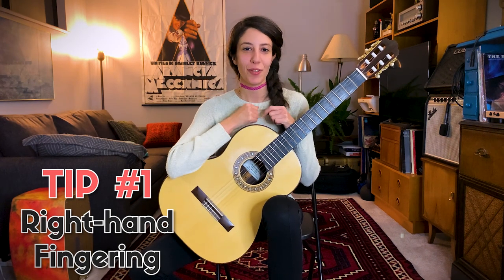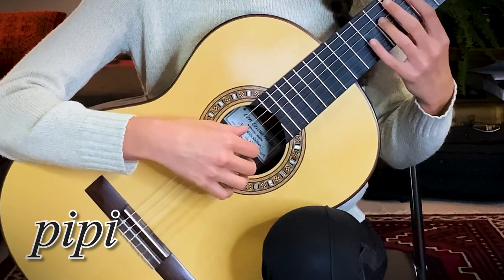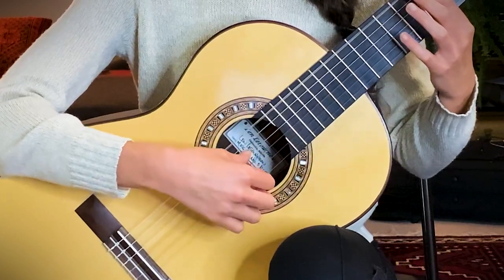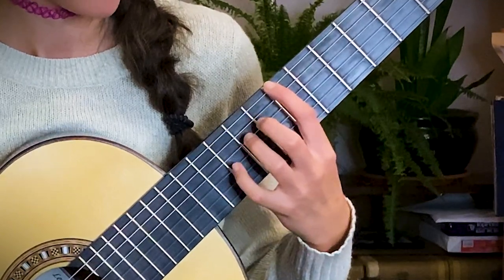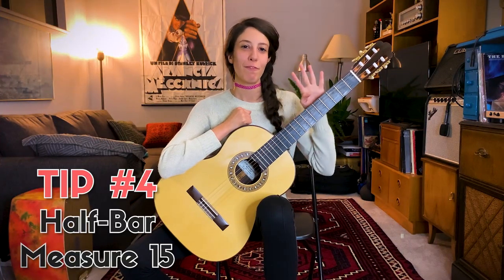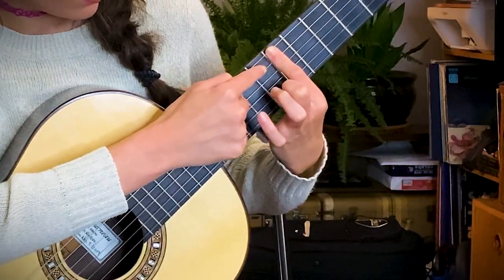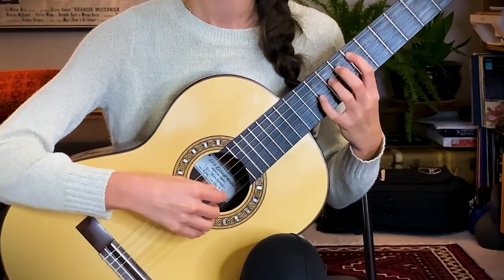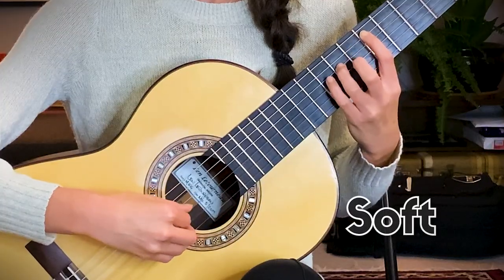Asturias: Guitar (Super Easy Version) + TAB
Here's a video demonstrating an easy Asturias guitar arrangement, a piece originally composed by Isaac Albéniz.

This Asturias guitar tab is simplified and shortened, suitable for beginners. Impress your friends with this fun version of this exciting music.

Check out the video for a play-through of the tab and a performance of the music.

Video Sections:

00:00 Asturias Guitar Introduction
00:40 Asturias Guitar TAB For Slow Practice
01:43 Full Speed Asturias Demonstration
02:30 Tip #1: Decide Right Hand Fingering
03:20 Tip #2: The Double E’s Stroke
03:56 Tip #3: Use Your Pinky
04:51 Tip #4: Half Barre Technique
05:35 Tip #5: Use A Metronome
06:26 Tip #6: Bass Dynamics + more

Don’t forget to download a free PDF of the Asturias tab and sheet music that goes with this lesson:

What did you find most challenging? Good to know for our future videos…

Cheers,

Sara Wazani
Instructor, FretDojo